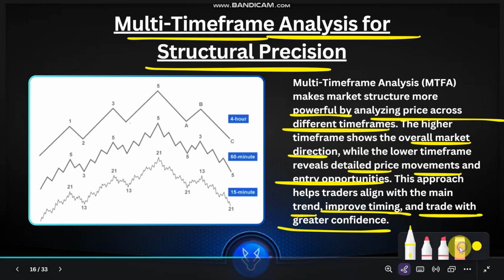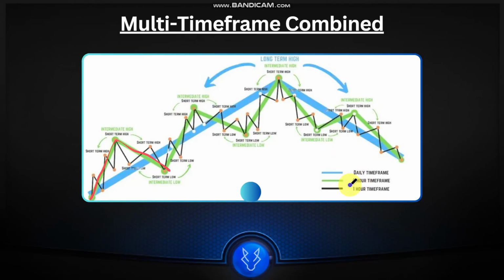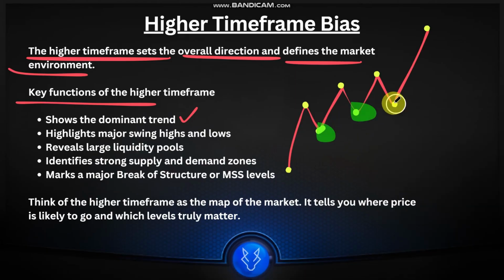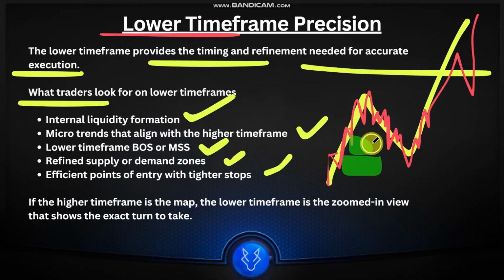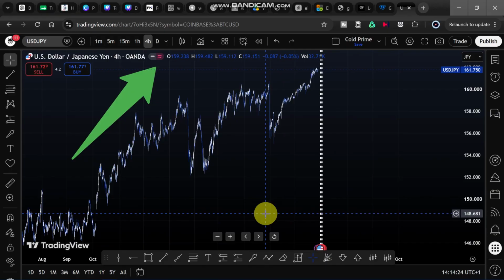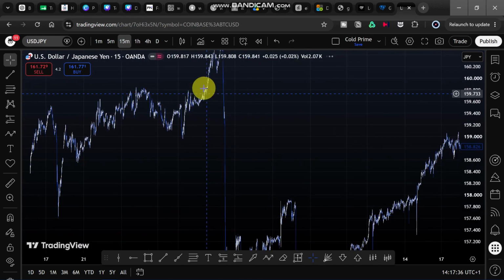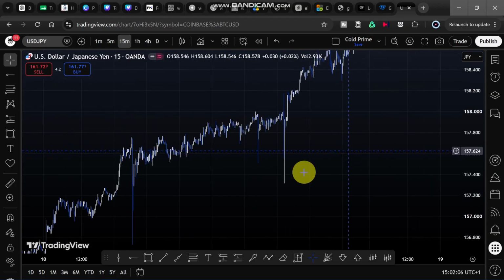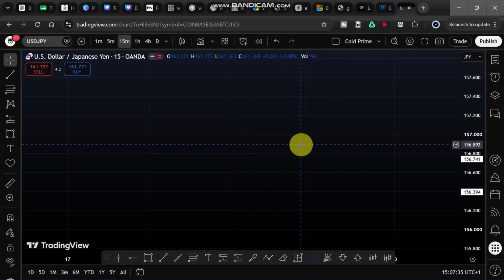Multi Timeframe Analysis Explained Simply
💸Use My 100% Deposit Bonus code : enxy2g6fua

Trading is a thrilling way to dive into the financial markets.

Whether you're interested in cryptocurrencies, forex, or stocks, the platform offers diverse trading options to suit every preference. Since I began trading, I’ve learned that while it carries risks, especially for beginners, it’s a skill that can be honed quickly with the right mindset and tools.

For those new to trading, I highly recommend starting with a demo account. This risk-free practice environment allows you to build confidence, refine your strategies, and sharpen your skills before committing real capital. If you’re ready to take your trading journey to the next level, there’s no better time to start than now!

The content shared on this channel is for educational and informational purposes only. I am not a licensed financial advisor, and nothing in these videos should be considered financial, investment, or trading advice.

Trading in financial markets — including Forex, crypto, stocks, indices, and other instruments — involves significant risk and may not be suitable for all investors. You should never invest money you cannot afford to lose.

Always do your own research and consult with a qualified professional before making any financial decisions.